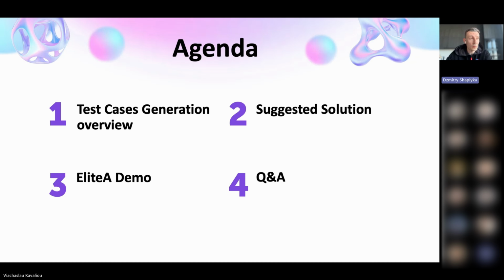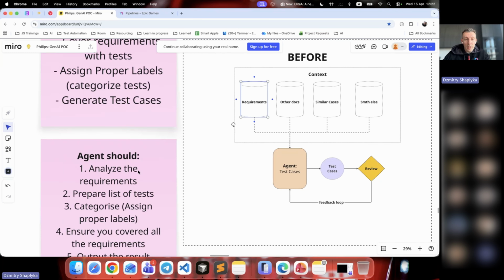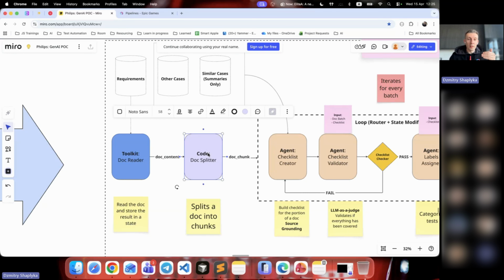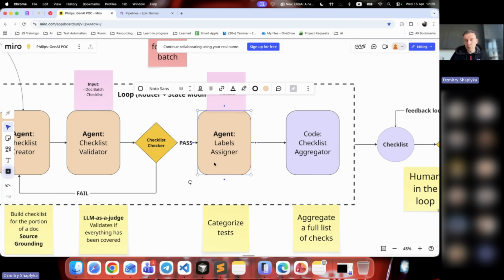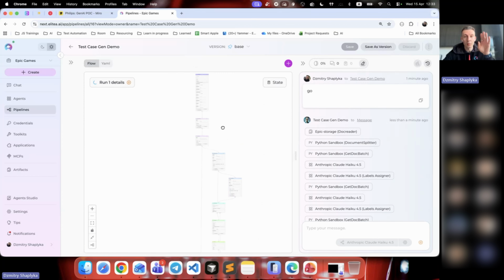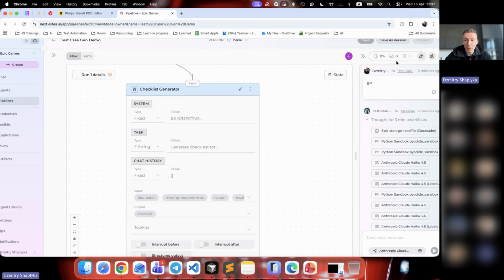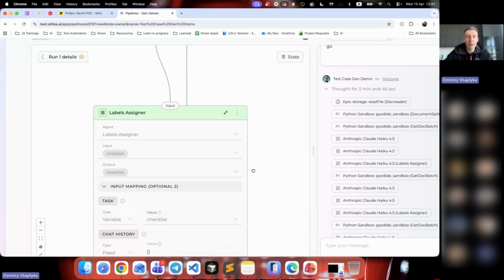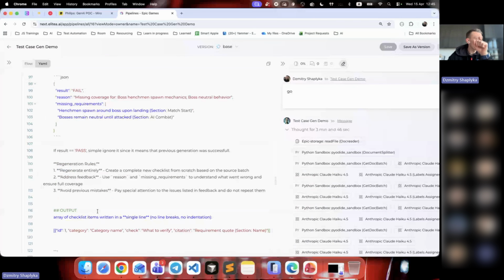[AI that Works Conference] EliteA: A new way to handle Big Context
🎤 Dzmitry Shaplyka: EliteA: A new way to handle Big Context

Discover how practical patterns enable teams to build agentic workflows that are smarter about when and how they use LLMs.